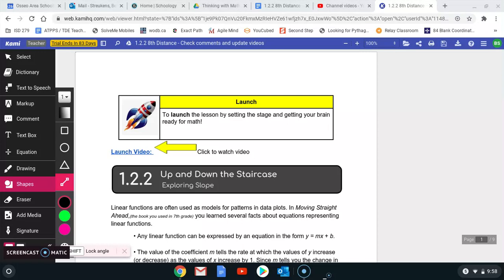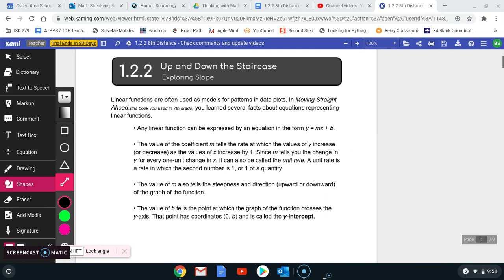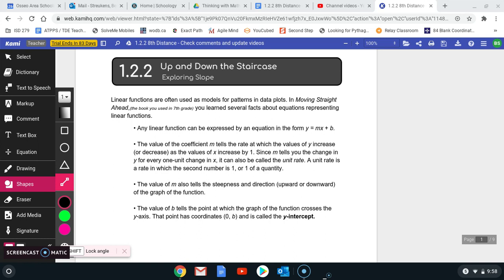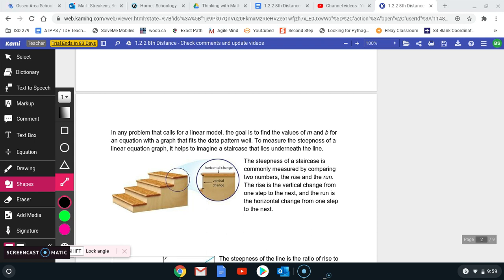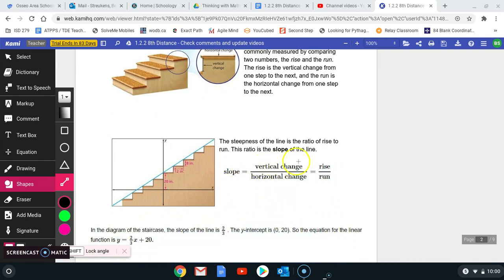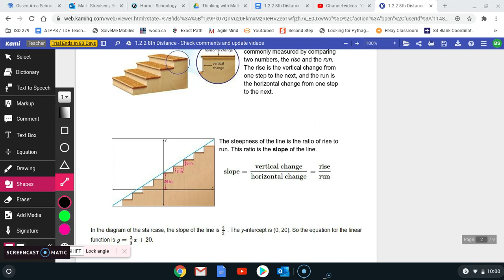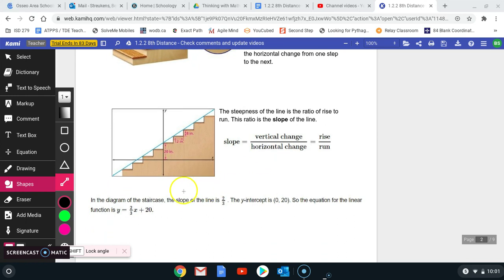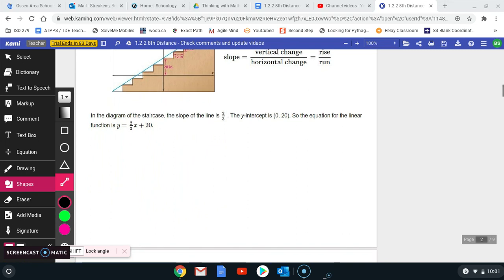1.2.2 8th Slope Launch